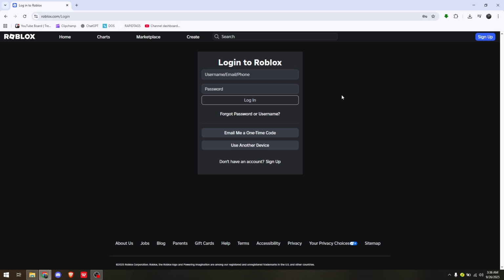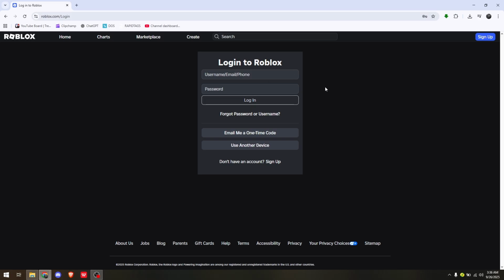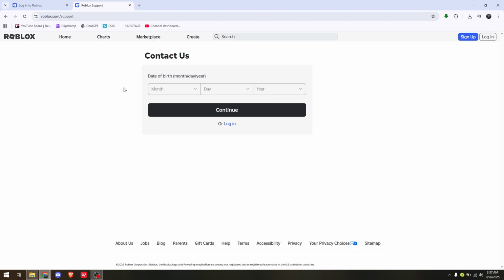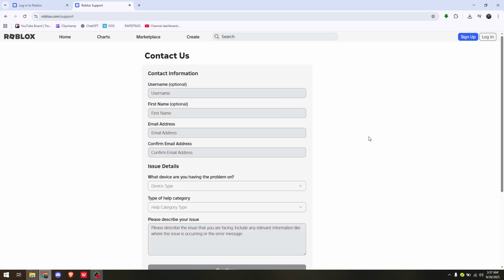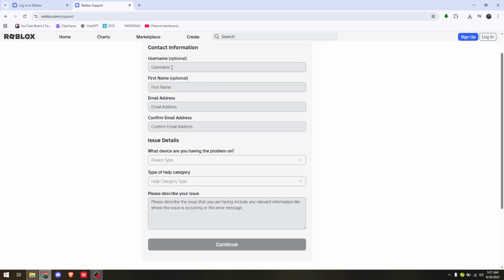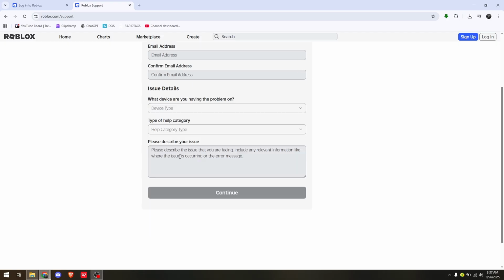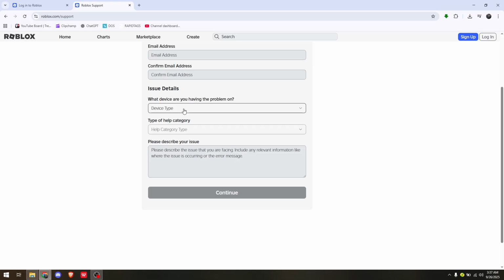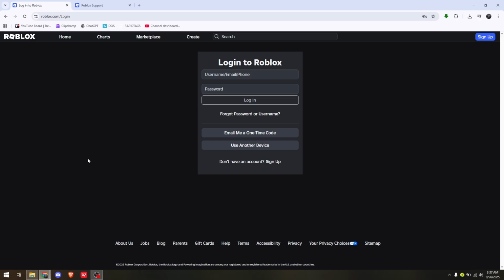HOW TO RECOVER ROBLOX ACCOUNTS WITHOUT EMAIL OR PHONE NUMBER 2026! (FULL GUIDE)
In this video I am going to show you how to recover Roblox accounts without email or phone number. If you lost access to your Roblox account this method will help you get it back. Learn how to restore your Roblox account with recovery options step by step.